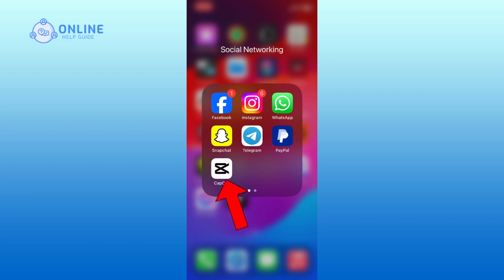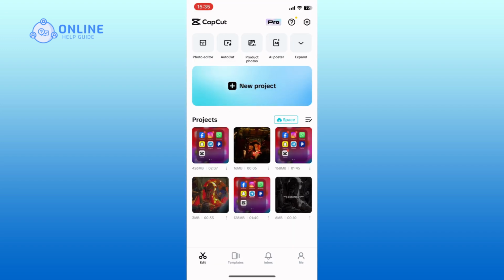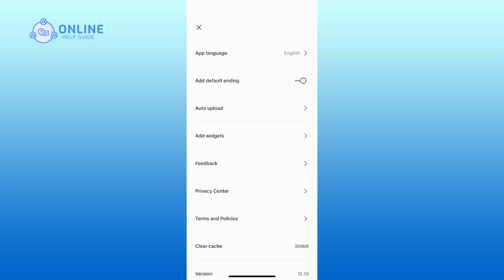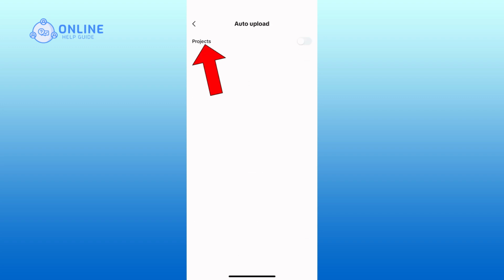How To Enable Auto Upload On CapCut 2024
This feature is essential because it automatically saves your projects to the cloud, allowing you to access them from different devices.
So, let’s get started on how to enable Auto Upload in CapCut.

First, open the CapCut app on your device.
Tap on the Settings option at the top right corner of your screen.
In the Settings menu, find the Auto Upload option and tap on it.
Here, you’ll see the Projects option. To enable auto upload, tap the toggle switch next to it and turn it on.

And that’s how you can enable Auto Upload in CapCut.